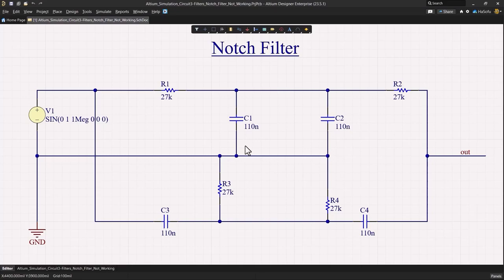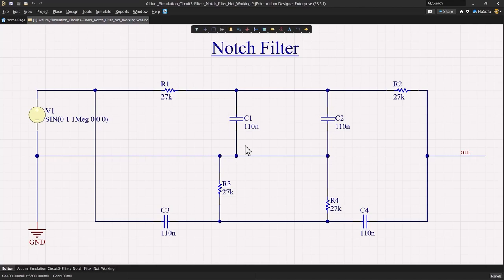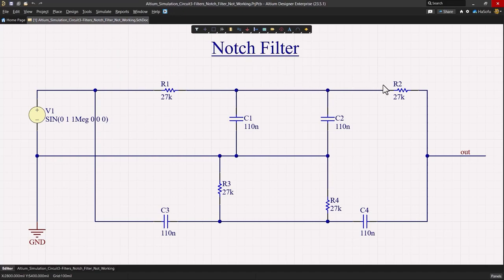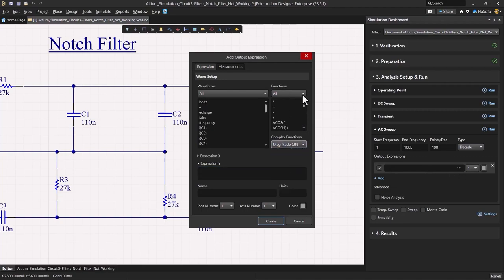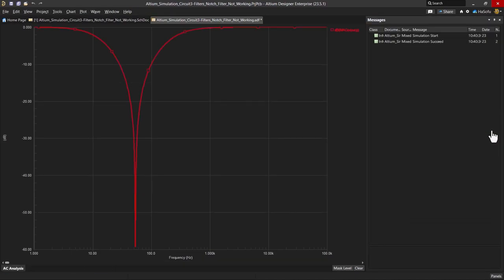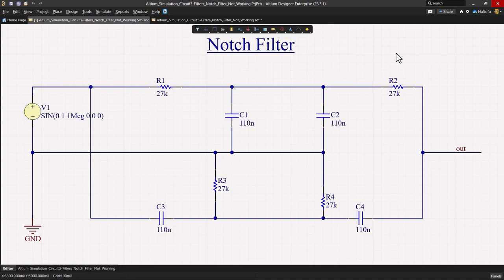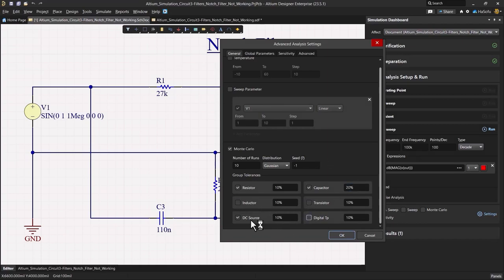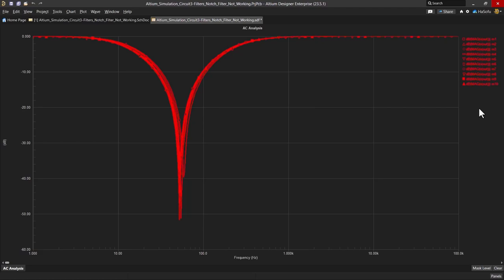Notch Filter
Learn how to run an AC sweep analysis, execute a Monte Carlo simulation, and interpret the results using a notch filter as an example. This video is the third in an ongoing series that teaches PCB designers how to use the simulation tool in Altium Designer®.